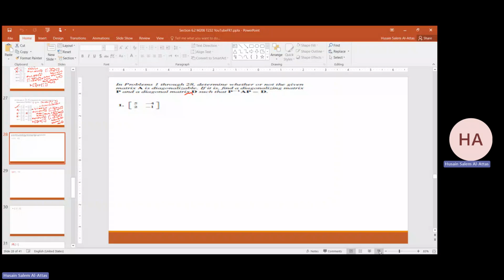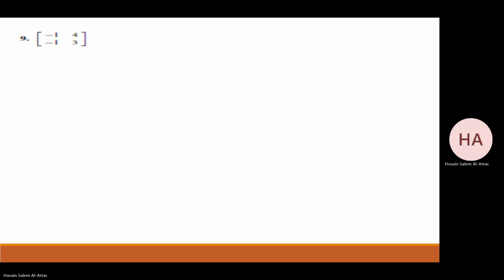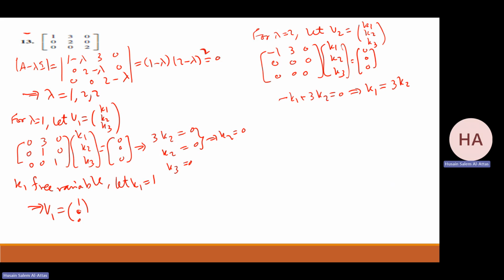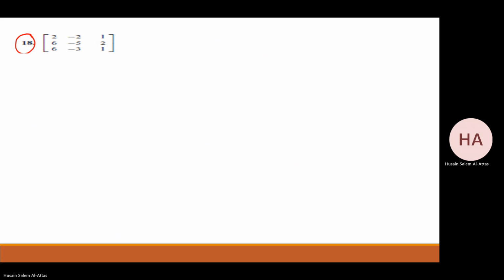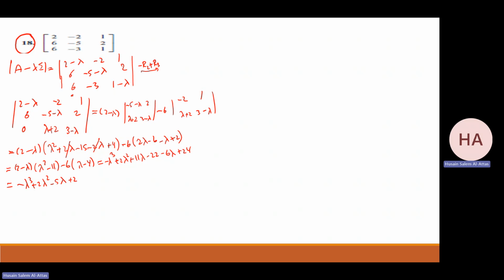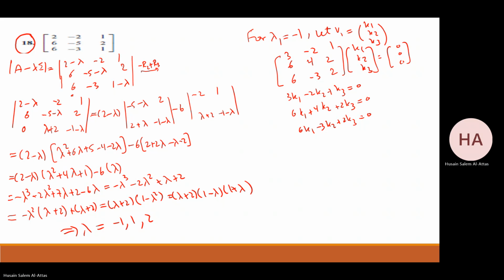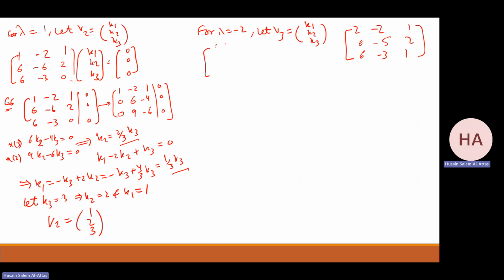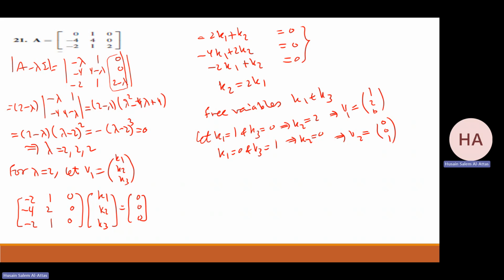Book Exercises Section 6.2 M208 T232 YouTube Part I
In this video, I solved exercises from the book related to Section 6.2 where we solved problems related to diagonalization of matrices